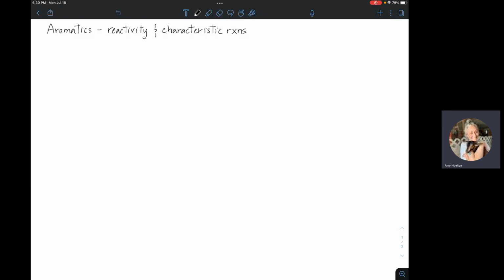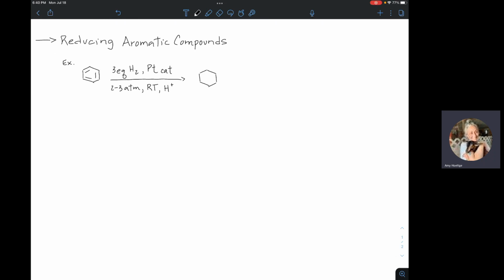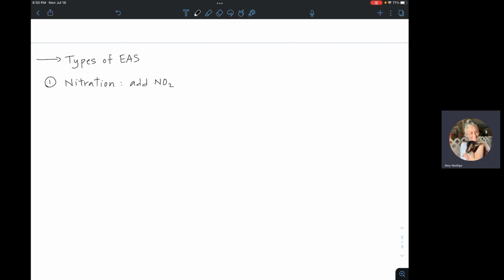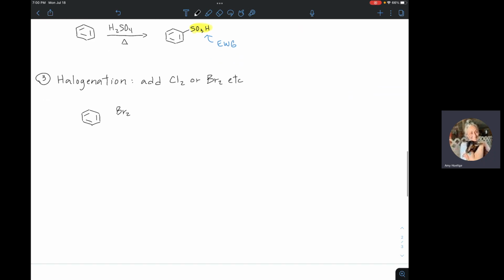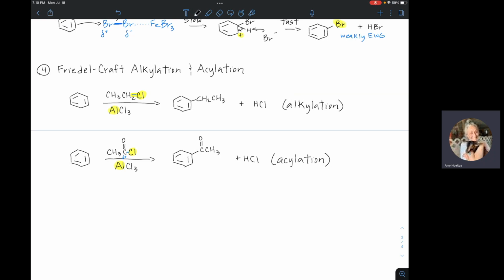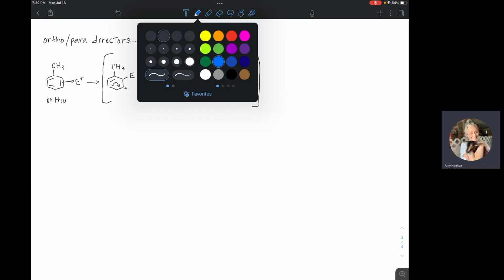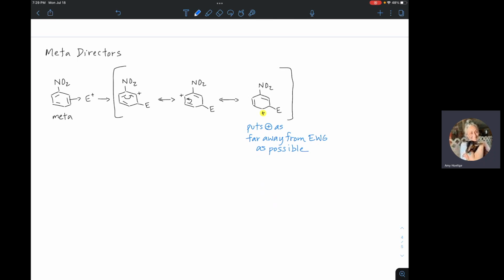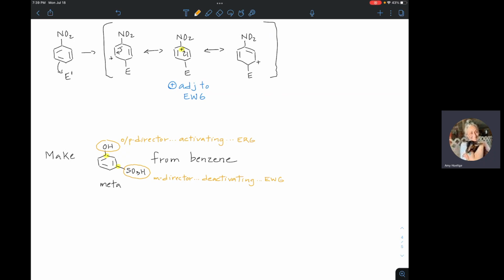Aromatics Reactivity & Characteristic Reactions